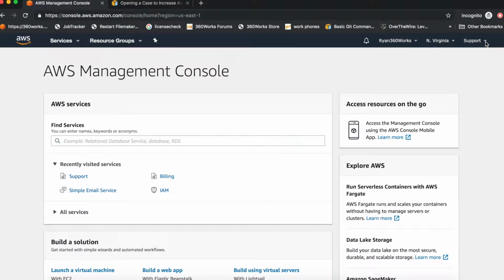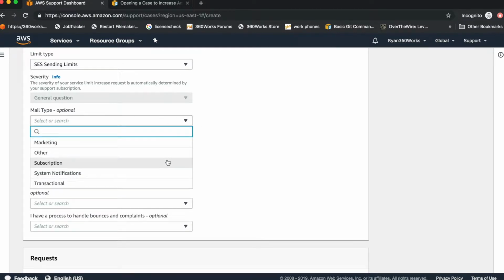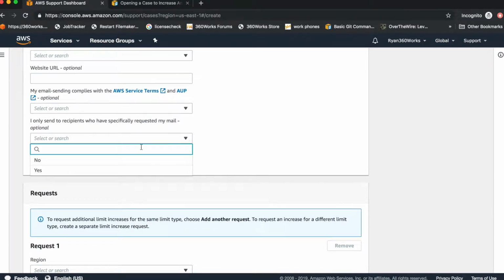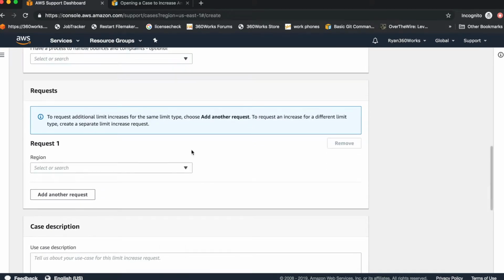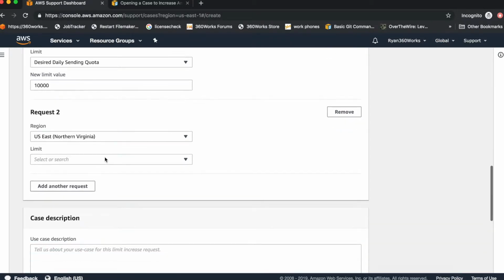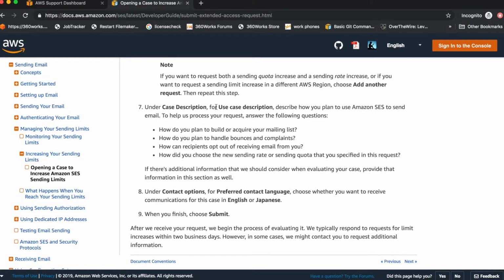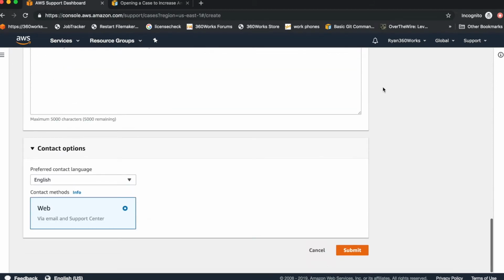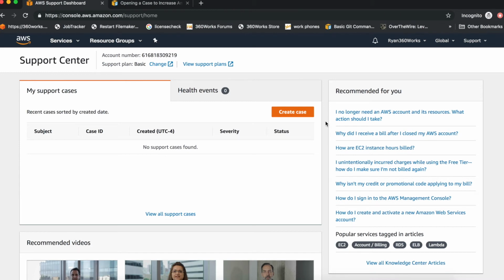How to Increase Sending Limit in FileMaker Email Plugin from 360Works | Email Plugin AWS Help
In this video, we show you how to increase your sending limit in AWS for users of the 360Works Email Plugin for FileMaker

The 360Works Email plugin for FileMaker can send and receive HTML or plain text e-mail with SMTP, POP, and IMAP from your FileMaker solution. Additionally, you can send SMS / text messages from FileMaker using this plugin.The Email plugin sends email from Amazon Simple Email Service, gives granular control over reading and searching and moving messages.